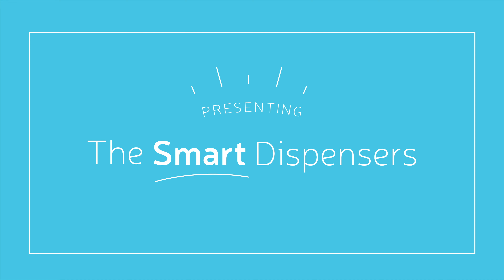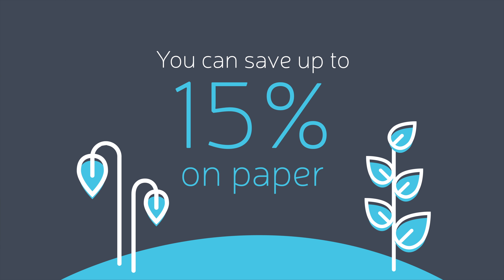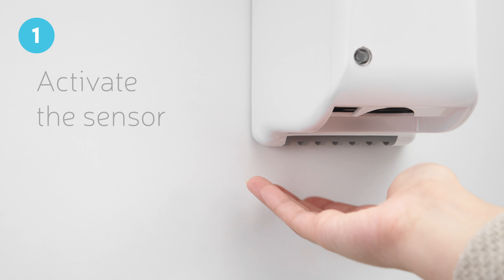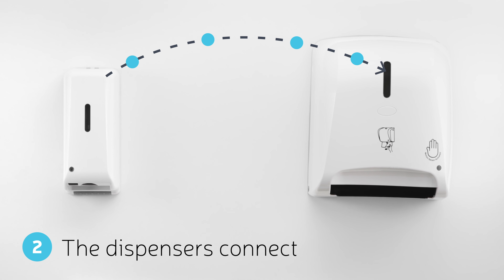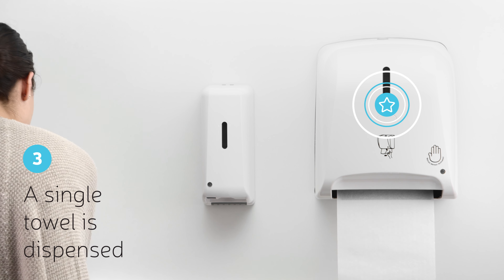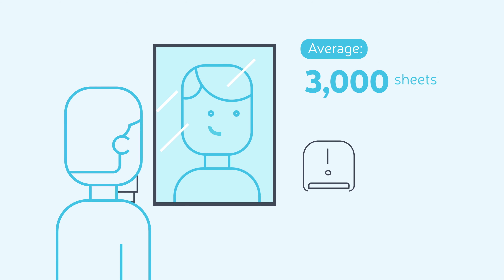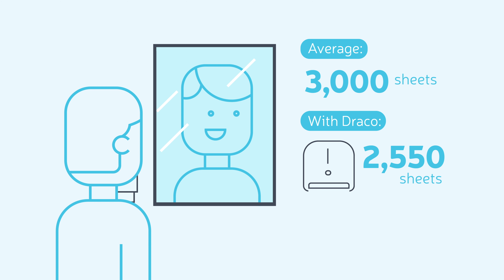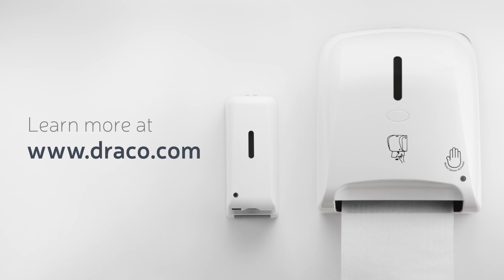Draco Smart Dispenser II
State of the art interconnected washroom dispensers for the modern restroom.  Connects up to 16 channels and achieves 15% paper consumption.

Works only with select Draco-made dispensers. Uses 2ply+ paper and Eversoft soaps for the best results.